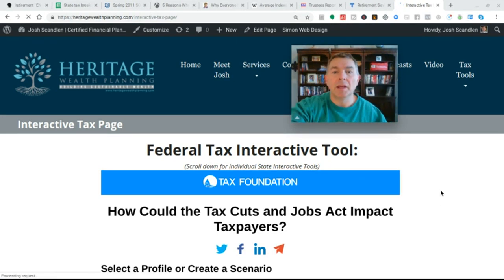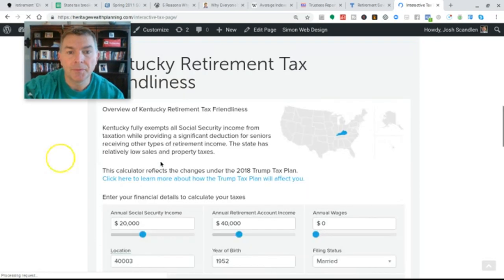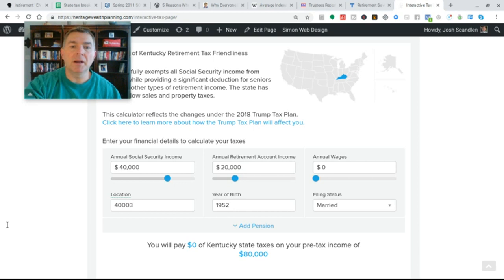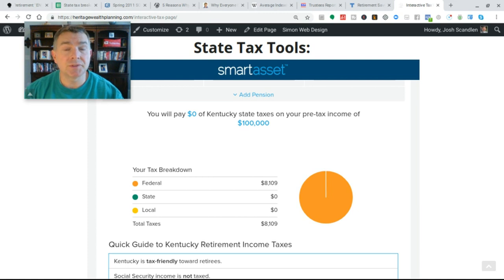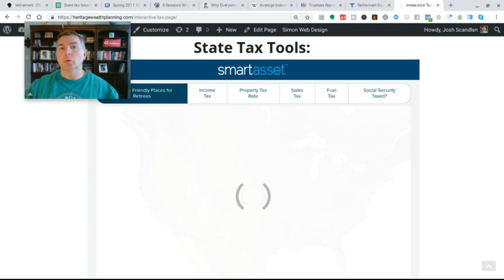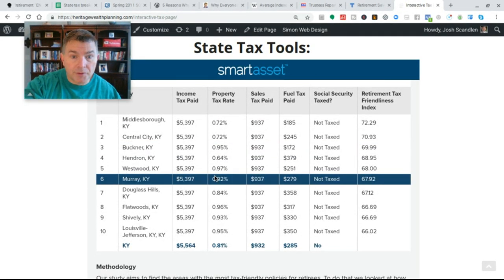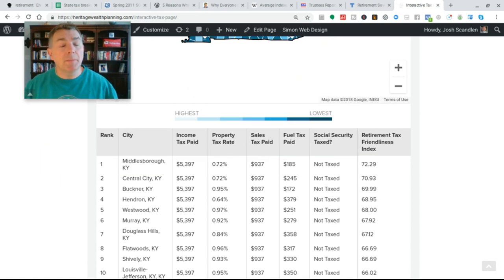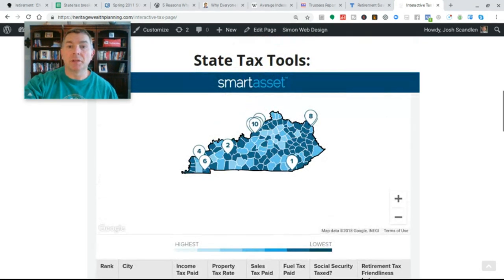How Much Tax on $60,000 in Kentucky